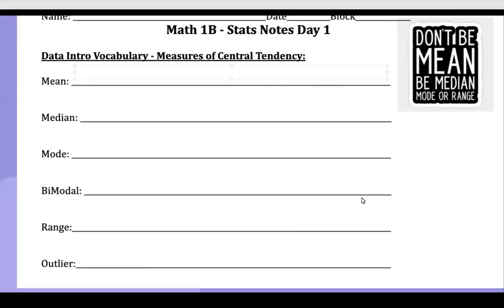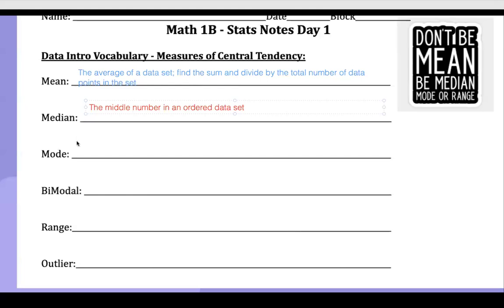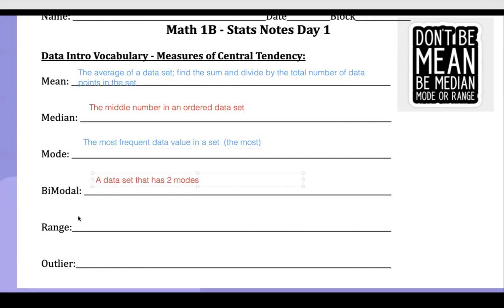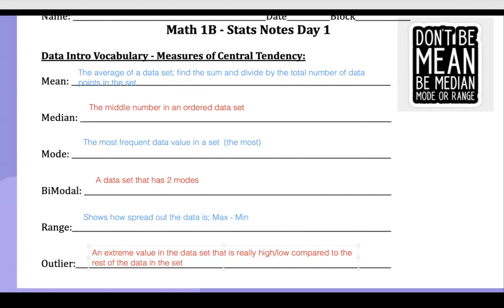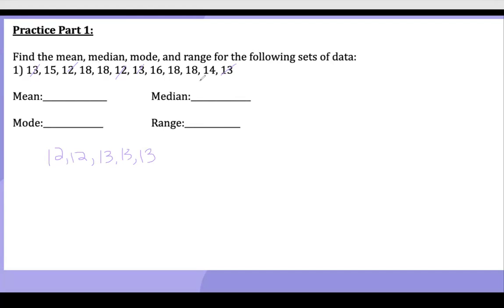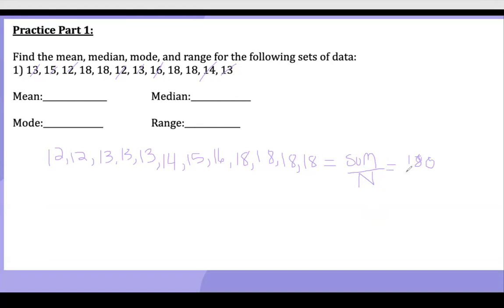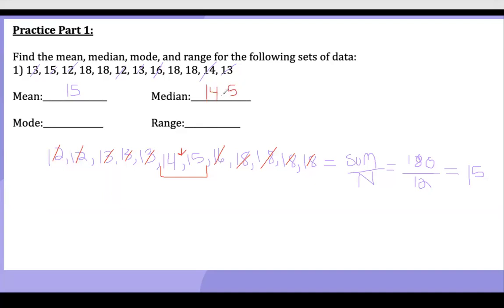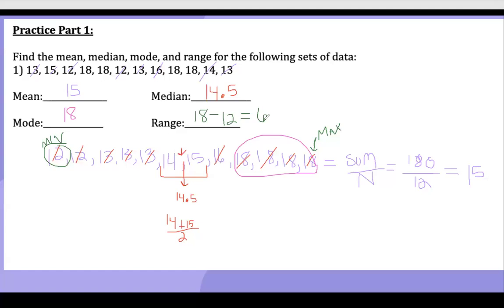Intro to Stats Vocab Day 1